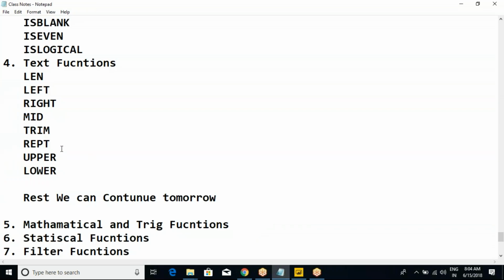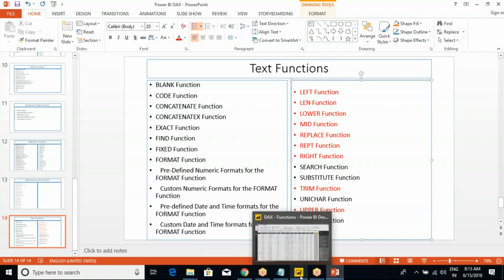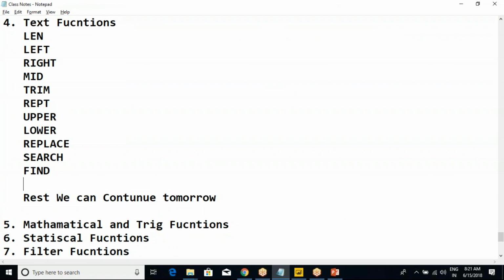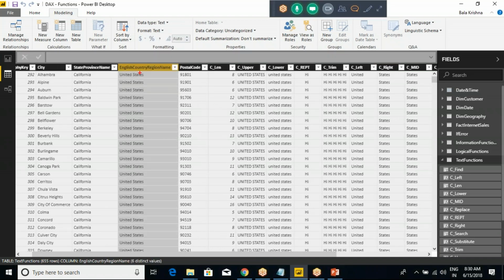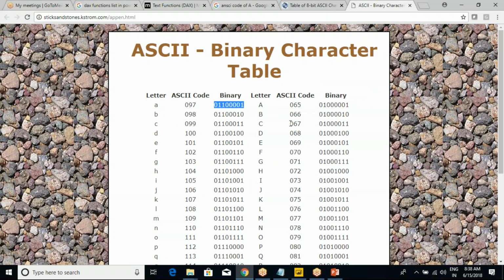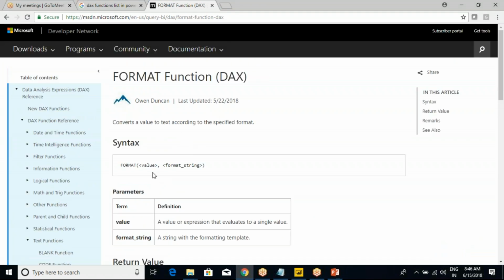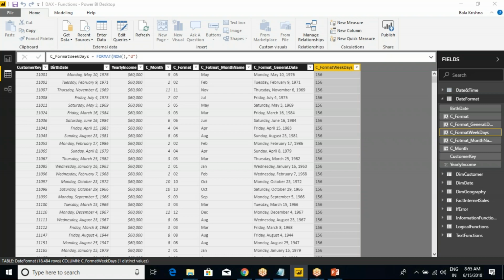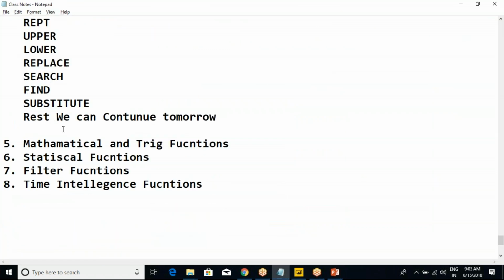23. Text Functions in DAX Power BI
COMBINEVALUES - Joins two or more text strings into one text string.
CONCATENATE - Joins two text strings into one text string.
CONCATENATEX - Concatenates the result of an expression evaluated for each row in a table.
EXACT - Compares two text strings and returns TRUE if they are exactly the same, FALSE otherwise.
FIND - Returns the starting position of one text string within another text string.
FIXED - Rounds a number to the specified number of decimals and returns the result as text.
FORMAT - Converts a value to text according to the specified format.
LEFT - Returns the specified number of characters from the start of a text string.
LEN - Returns the number of characters in a text string.
LOWER - Converts all letters in a text string to lowercase.
MID - Returns a string of characters from the middle of a text string, given a starting position and length.
REPLACE - REPLACE replaces part of a text string, based on the number of characters you specify, with a different text string.
REPT - Repeats text a given number of times.
RIGHT - RIGHT returns the last character or characters in a text string, based on the number of characters you specify.
SEARCH - Returns the number of the character at which a specific character or text string is first found, reading left to right.
SUBSTITUTE - Replaces existing text with new text in a text string.
TRIM - Removes all spaces from text except for single spaces between words.
UNICHAR - Returns the Unicode character referenced by the numeric value.
UNICODE - Returns the numeric code corresponding to the first character of the text string.
UPPER - Converts a text string to all uppercase letters.
VALUE - Converts a text string that represents a number to a number.